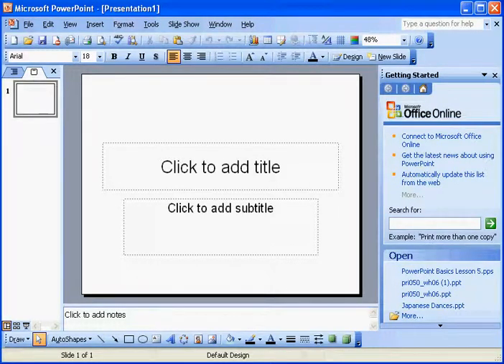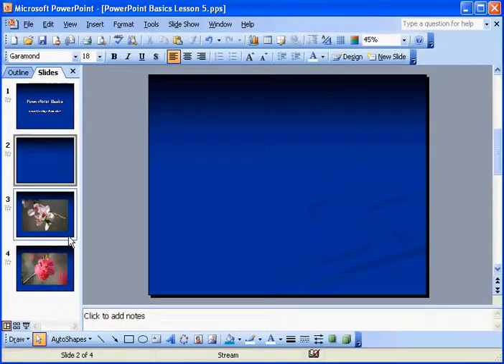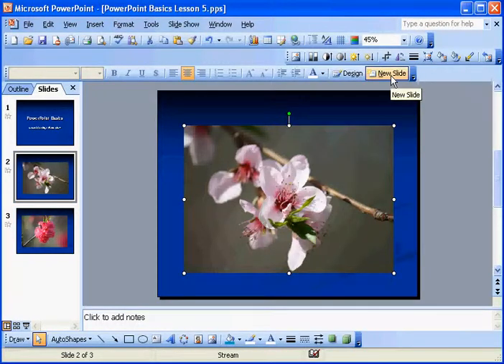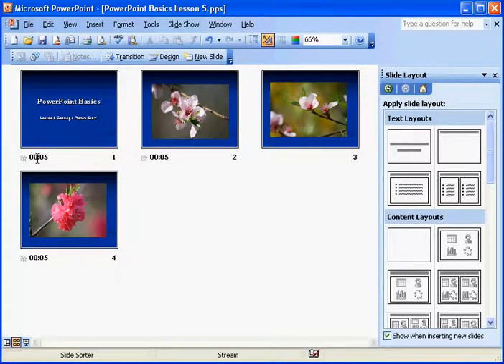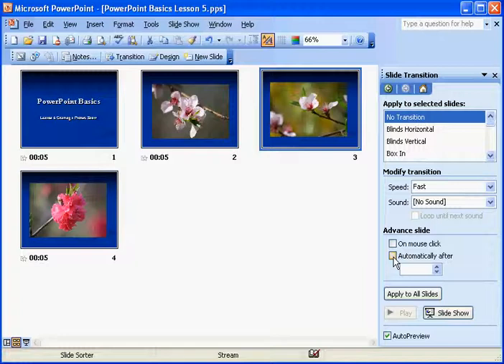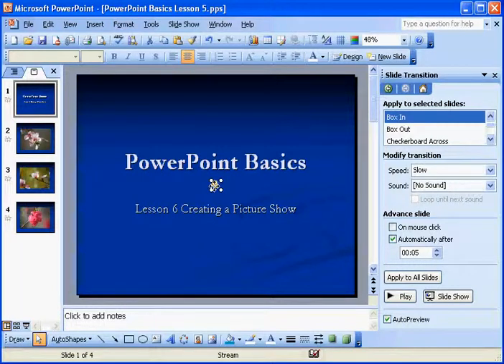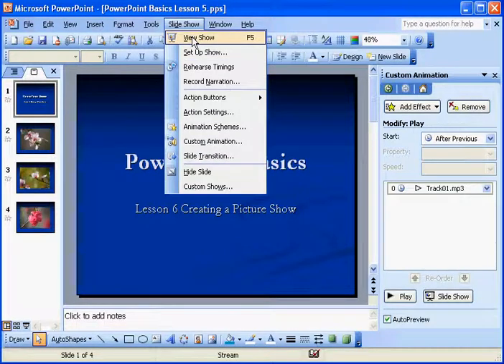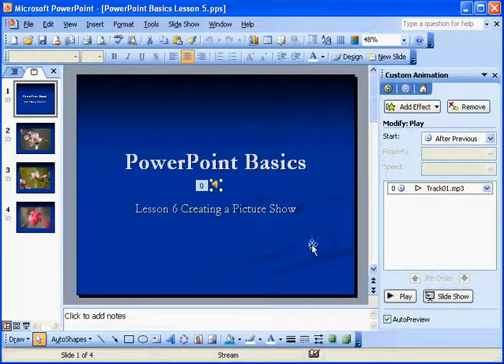SAY GEEK - PowerPoint Basics - Lesson 6 - Automatic Photo Album With Music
Lesson 6 in a series of PowerPoint basics videos.  In this lesson you will learn how to create an automated slide show with music.